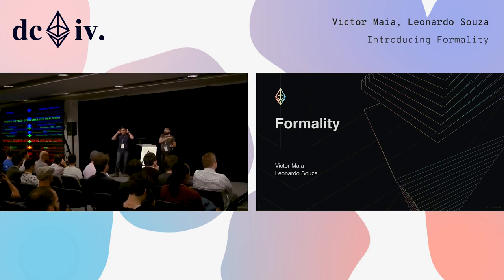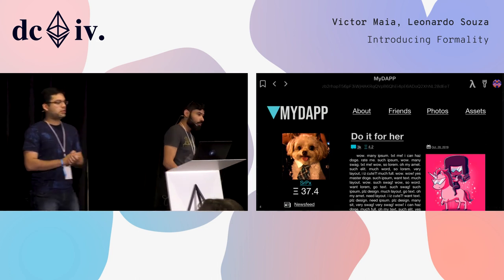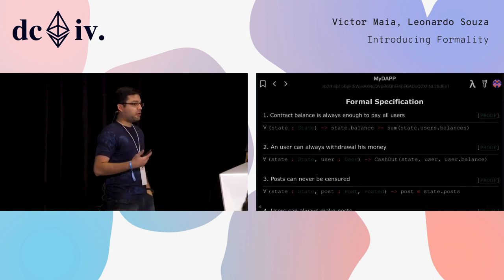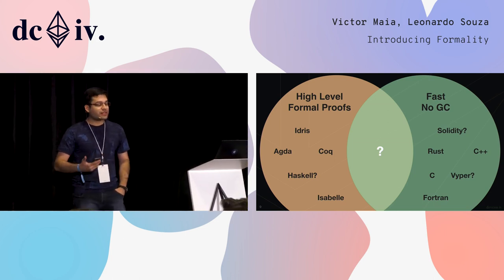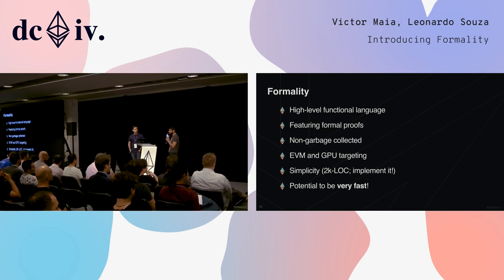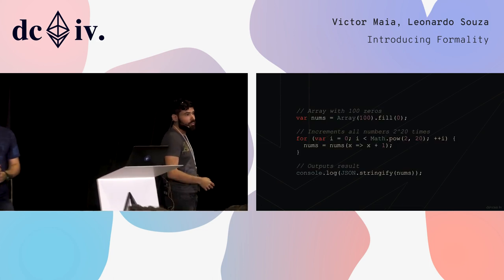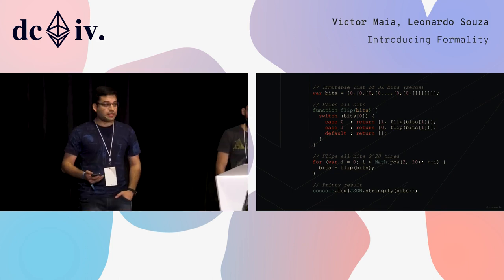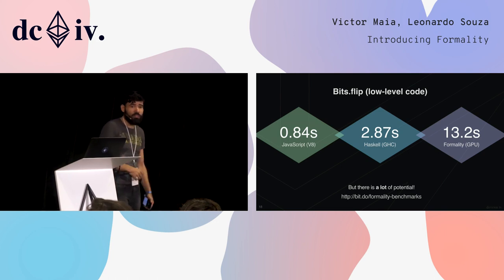Introducing Formality by Victor Maia & Leonardo Souza (Devcon4)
In 2017, I presented the ideas behind the Moon Project, which aims to create a blazingly fast and secure decentralized browser for DApps. In this talk, I'll highlight advancements towards this goal, highlighting Formality, a massively parallel programming language featuring formal proofs and smart contracts, and the FVM, a decentralized virtual machine dedicated to running functional programs with much lower gas costs using the so-called Abstract Algorithm.

Speaker(s): Victor Maia, Leonardo Souza
Skill level: Intermediate
Track: Security